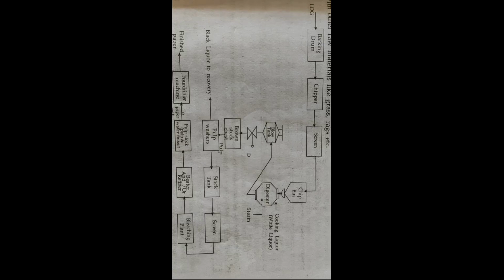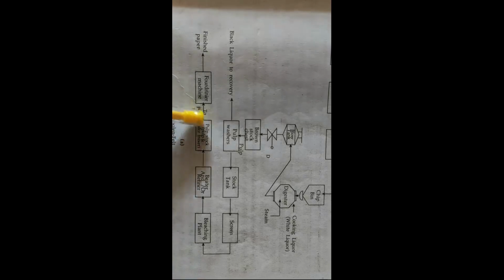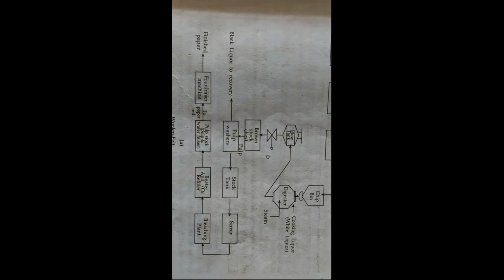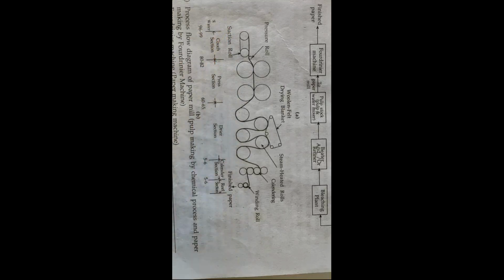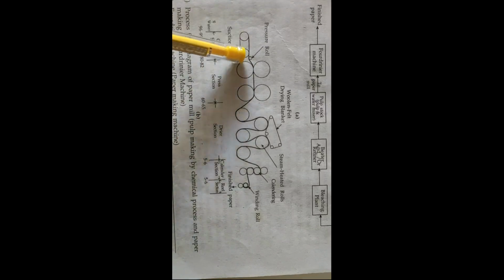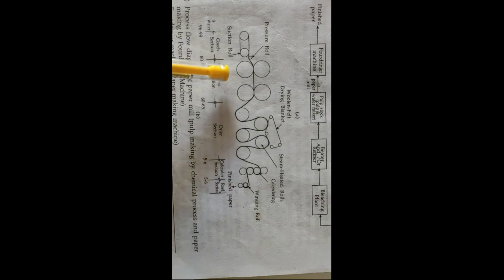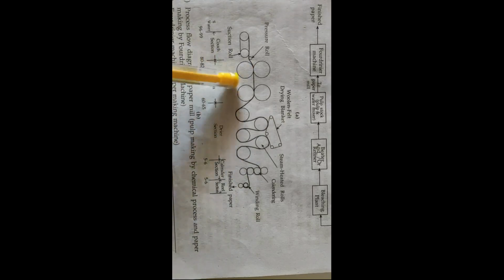Industrial drives And it's applications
Chapter-2, Industrial process and drives for specific applications. Introduction